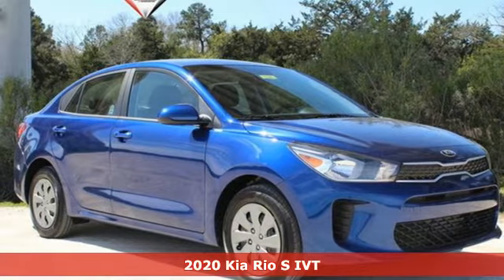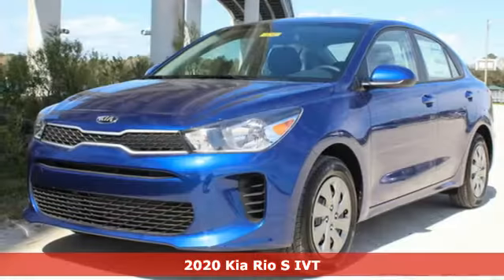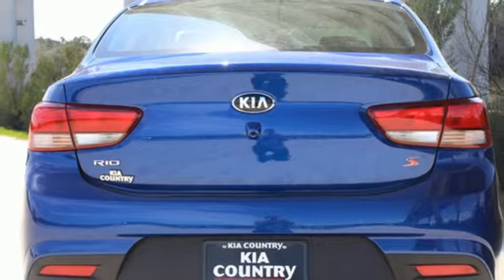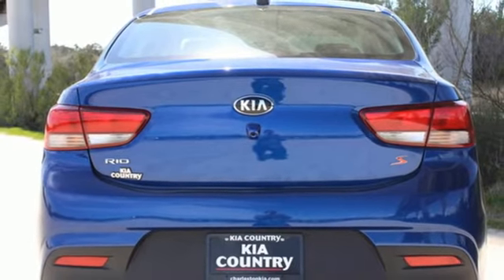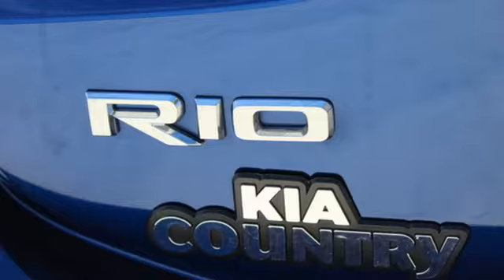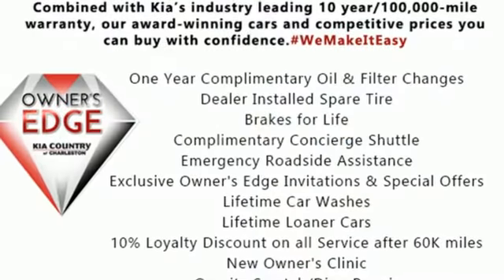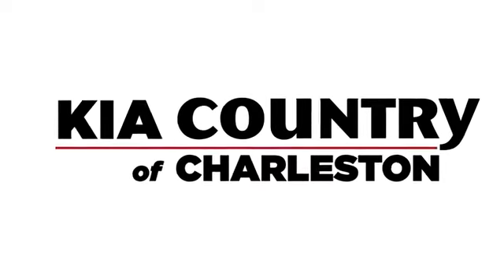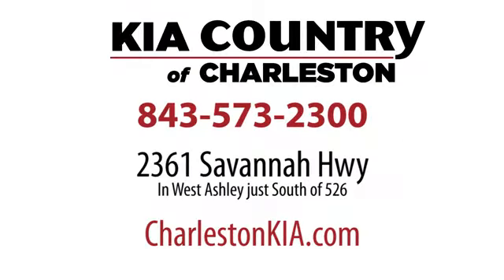New 2020 Kia Rio Charleston SC Summerville, SC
Year: 2020
Make: Kia
Model: Rio
Trim: S IVT
Engine: 1.6L 4 Cylinder Engine
Transmission: CVT Transmission
Color: BLUE
Interior: BLACK
Stock #: RO16482
VIN: 3KPA24AD9LE330237
S trim, BLUE exterior and BLACK interior. FUEL EFFICIENT 41 MPG Hwy/33 MPG City! Apple CarPlay, Smart Device Integration, REAR BUMPER APPLIQUE, CARPET FLOOR MAT, Back-Up Camera, Bluetooth, iPod/MP3 Input. Warranty 10 yrs/100k Miles - Drivetrain Warranty; KEY FEATURES INCLUDE: Back-Up Camera, iPod/MP3 Input, Bluetooth, Smart Device Integration, Apple CarPlay. MP3 Player, Remote Trunk Release, Keyless Entry, Child Safety Locks, Steering Wheel Controls. OPTION PACKAGES: CARPET FLOOR MAT, REAR BUMPER APPLIQUE. Kia S with BLUE exterior and BLACK interior features a 4 Cylinder Engine with 120 HP at 6300 RPM*. DRIVE WITH CONFIDENCE: Owning a Kia means peace of mind--Kia offers an industry-leading: 10-year/100,000-mile limited powertrain warranty; 5-year/60,000-mile limited basic warranty; 5-year/100,000-mile limited anti-perforation warranty; and 5-year/60,000-mile roadside assistance plan. BUY FROM AN AWARD WINNING DEALERSHIP: Kia Country of Charleston has earned its reputation for sales and service excellence: Three-time Kia Motors President's Club Award winner and DealerRater.com South Carolina Dealer of the Year (2013, 2014, 2015, 2016, 2019) ; 4.9 out of 5 Stars Lifetime Review. FINANCING YOUR NEW CAR: Kia Country works with over 30 lenders to secure the most competitive rate for your loan. Horsepower calculations based on trim engine configuration. Fuel economy calculations based on original manufacturer data for trim engine configuration. Please confirm the accuracy of the included equipment by calling us prior to purchase.

Address:
2361 Savannah Hwy